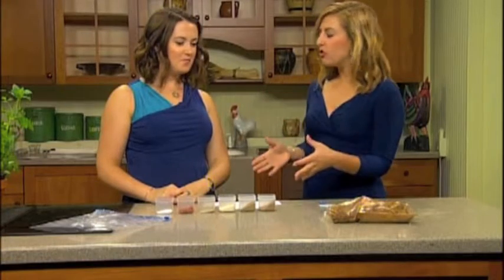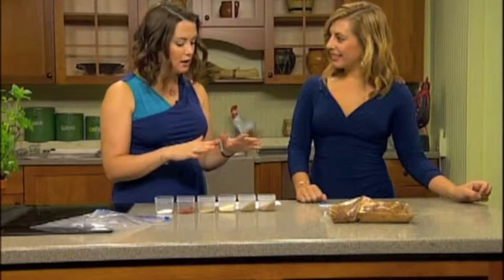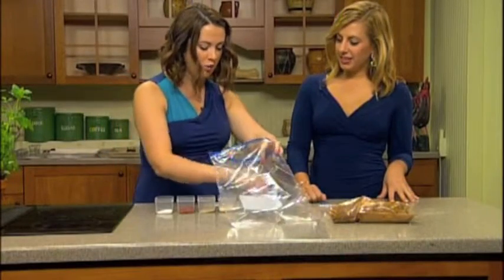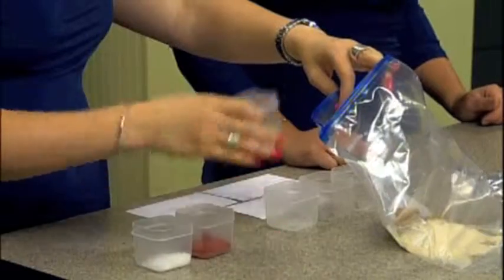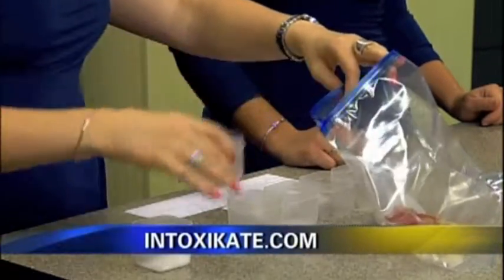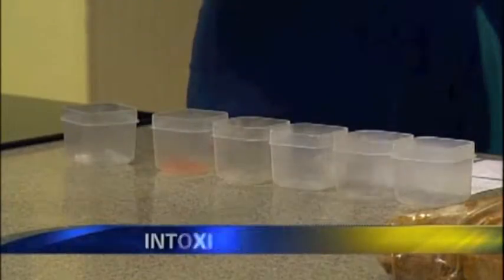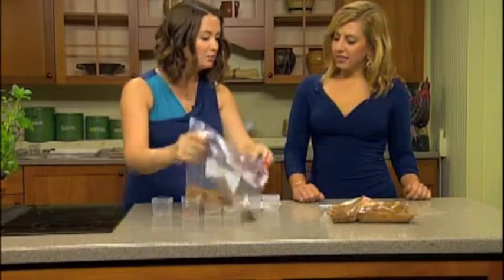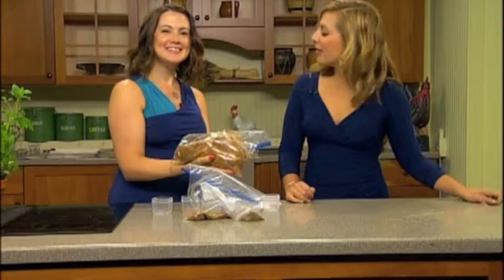Simple Spice Rub Recipe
IntoxiKate creator Kate Schlientz offers quick cooking tips to anchor Ali Warshavsky on News 12 Connecticut. This segment features a simple recipe for a spice rub perfect for pork, chicken, or fish.
For recipes and more cooking tips, make sure to visit IntoxiKate.com and tune into the Fork This with IntoxiKate radio show on 1490 WGCH.